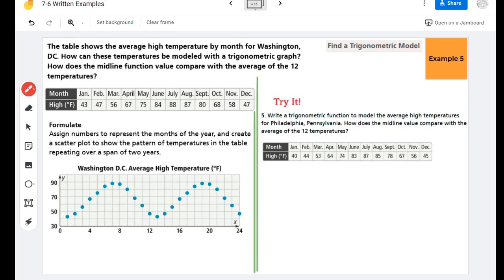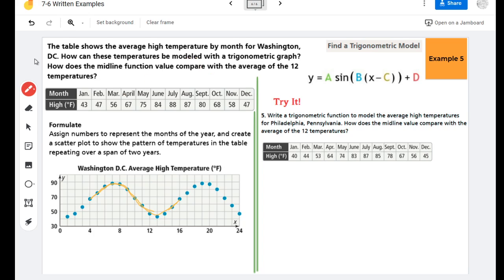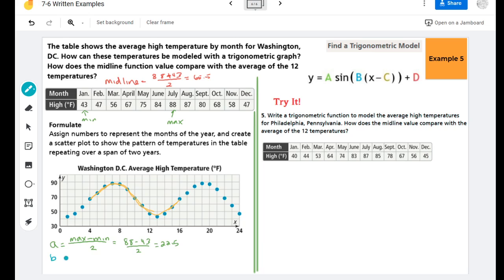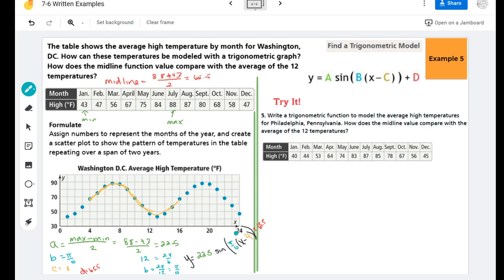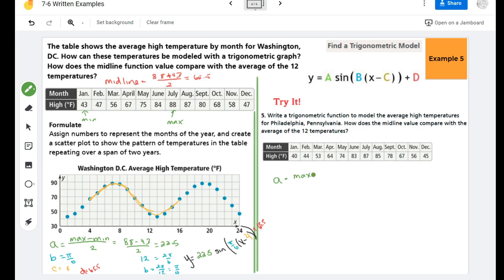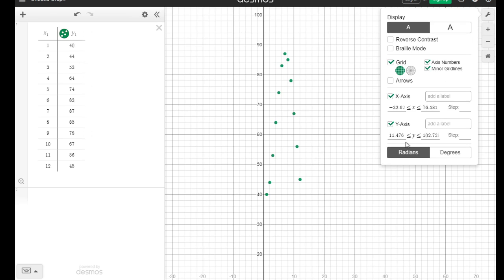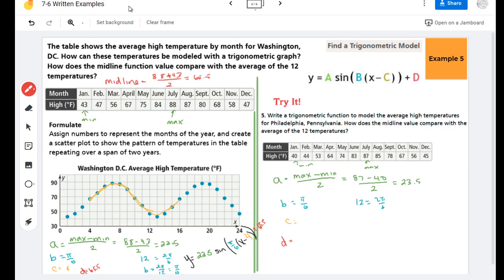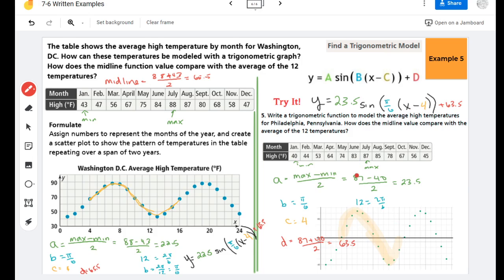Find a Trigonometric Model